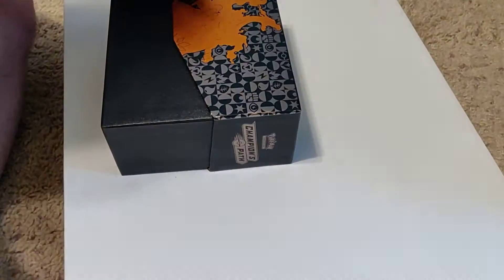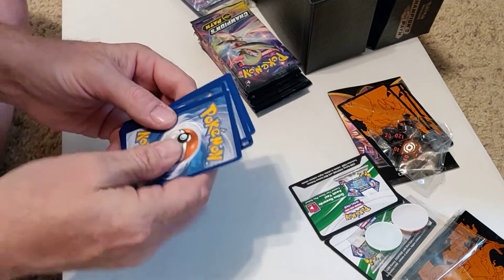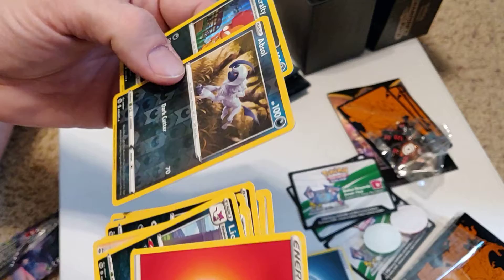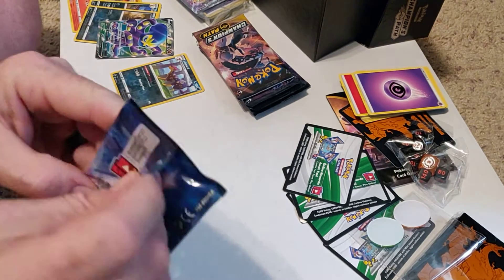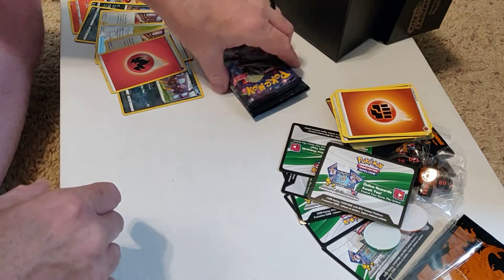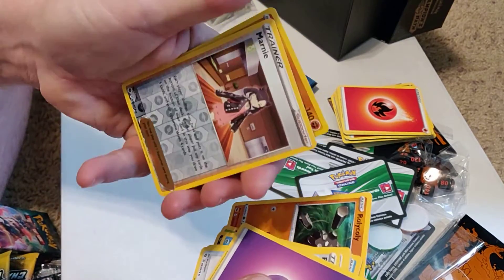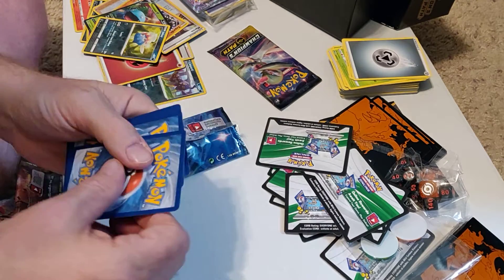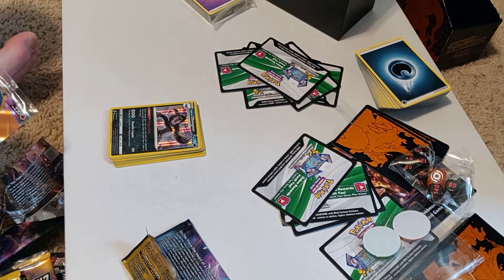Opening up a Pokémon Champion's Path, Did we get any hi priced cards???